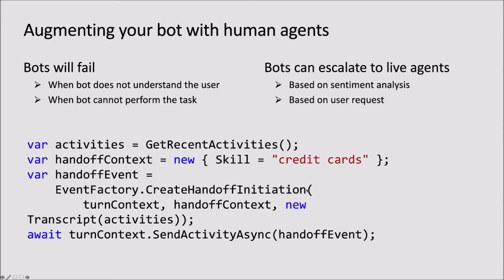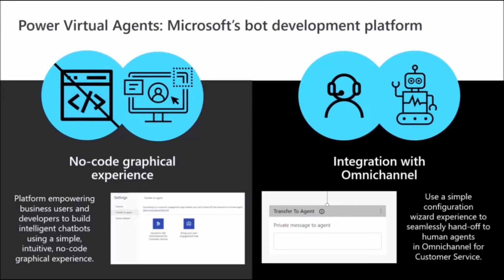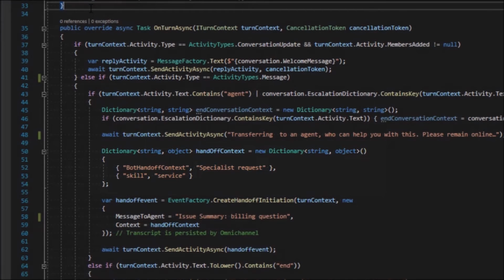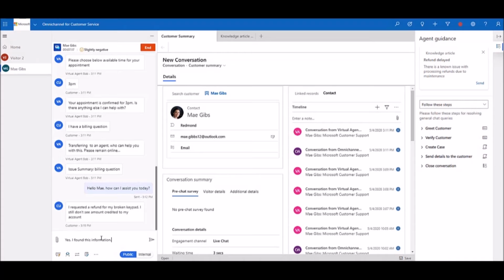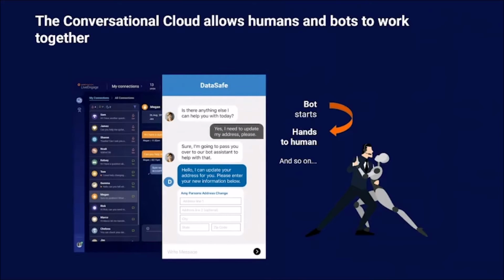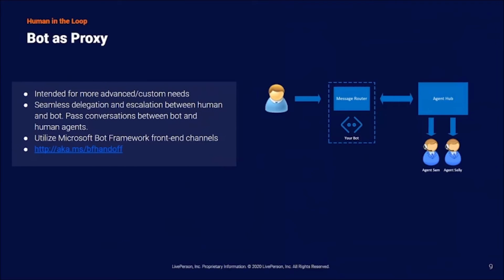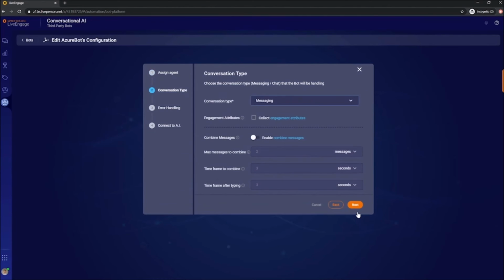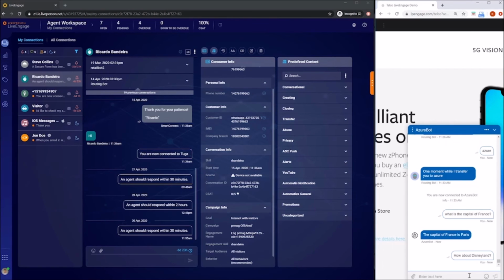Conversational AI and human agents working together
Many customer care systems combine conversational AI with live agents. Users may want to talk to a live agent either because the bot does not understand the user (AI limitation), or the request cannot be automated and requires a human action (application-specific limitation). In this session, we cover an overall approach to "human in the loop". We will show you how to build bots that combine conversational AI and human agents for delightful customer experiences.